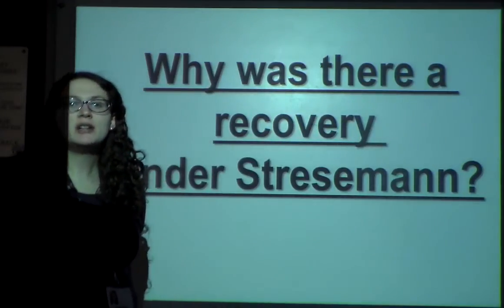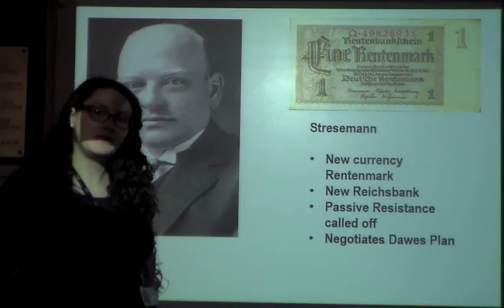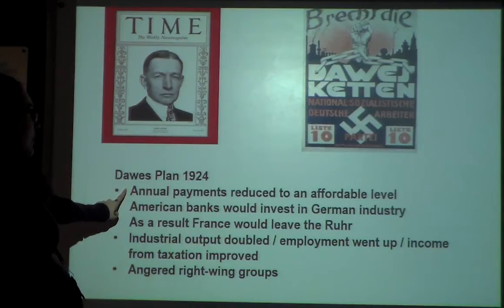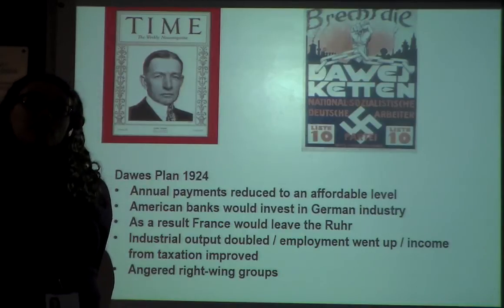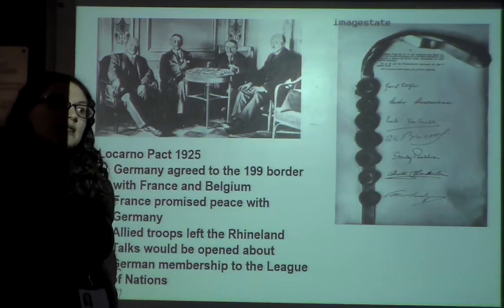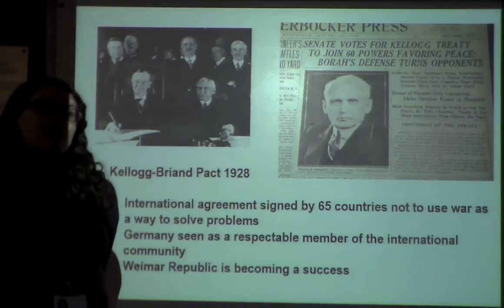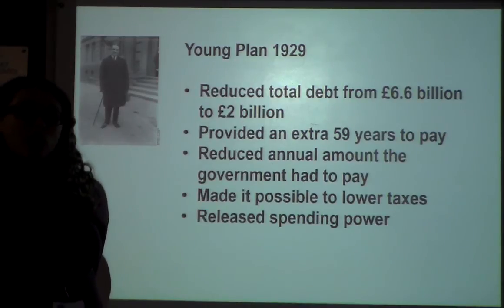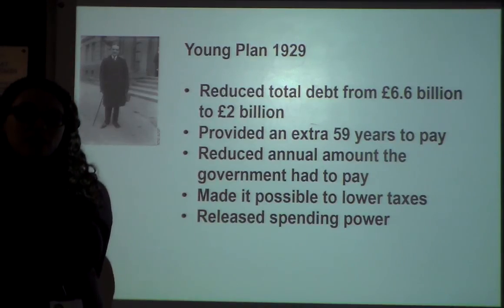Unit 2 Why was there a recovery under Stresemann compressed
Ms Newbury talks through how Stresemann dealt with problems faced by the Weimar Republic. This includes solving hyperinflation with the Rentenmark, the Dawes Plan, Locarno Pact, joining the League of Nations, Kellogg-Briand Pact and the Young Plan. It considers how political, social and economic stability was achieved.